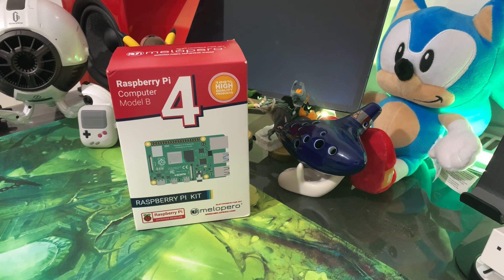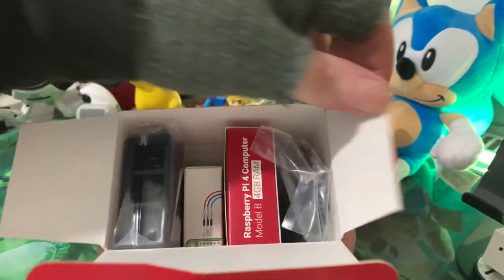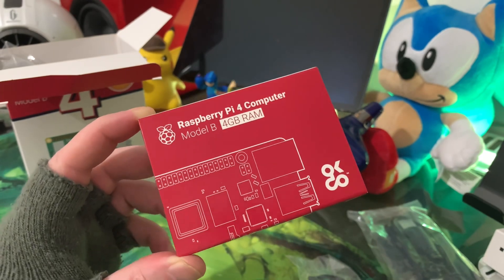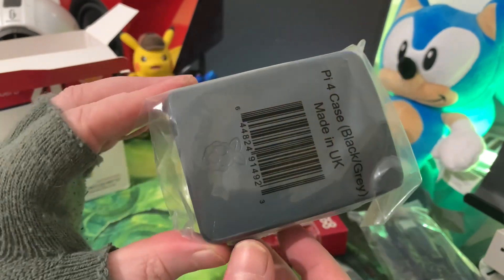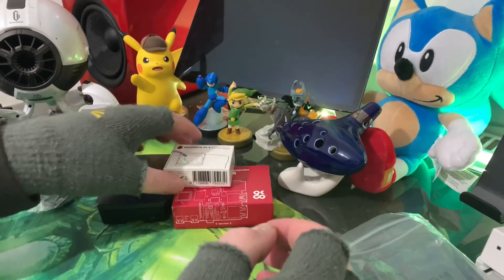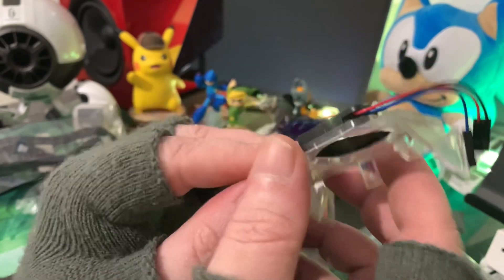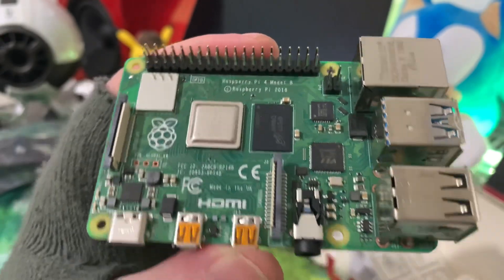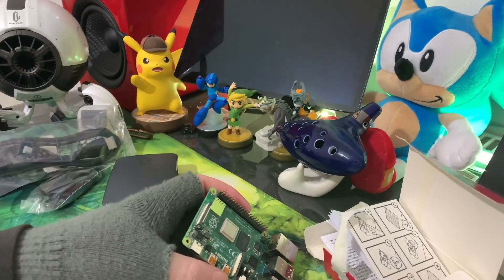How to Mod a Arcade 1Up tutorial- Part 1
Hello world, how are you doing?

In today’s video we will be unboxing and assembling the Raspberry Pi4 getting it Ready for Modding the Arcade 1Up!

Supper exciting Stuff...well for me anyways lol hopefully you will enjoy the ride too!

So this is the Raspberry Pi I chose for this build and modding 4Gb more than enough ‘power to mod the Arcade 1Up

The starter kit was nice guys easy to set up and roll on tomorrow for the Arcade to turn up...going to be great setting it up tomorrow!

Here is the link to my 2nd channel would really love your support guys thank you in advance 212 subs now WOW